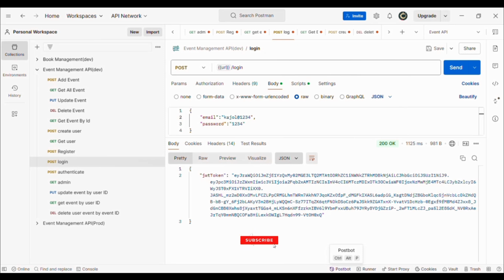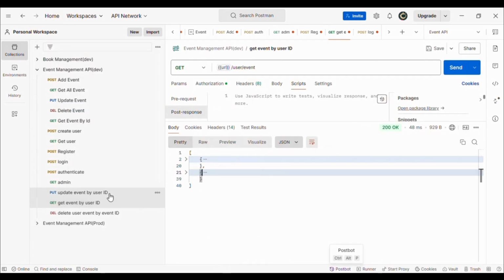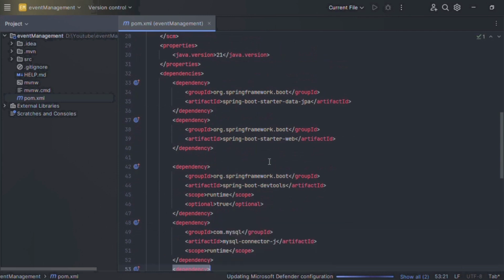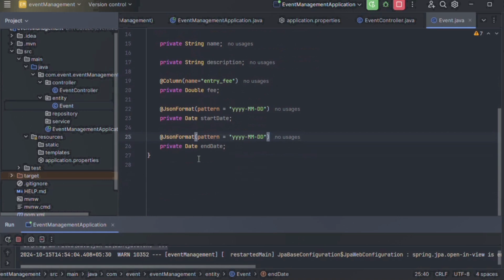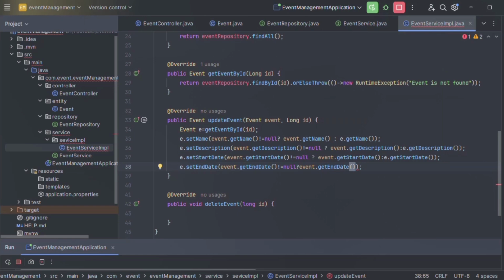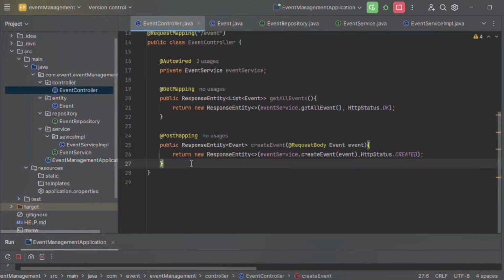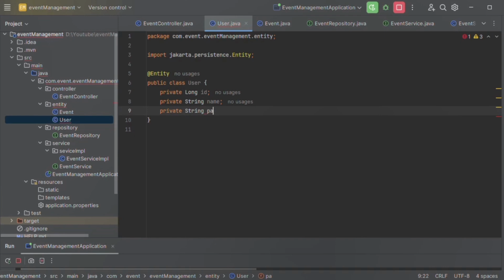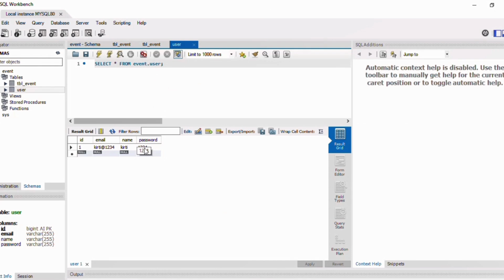Spring boot REST API | Event Management | React Js | part-1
In this video, you will learn how to build a Spring Boot REST API with Spring Security, JWT token authentication, role-based authorization, mapping, pagination, and sorting in detail. Then, we’ll create a frontend application using React. This video will be very helpful for beginners.